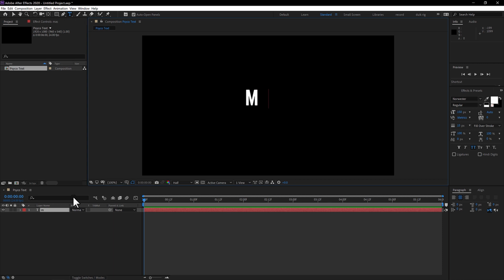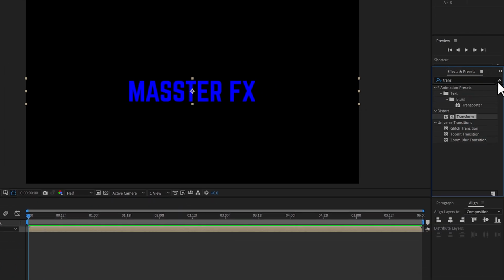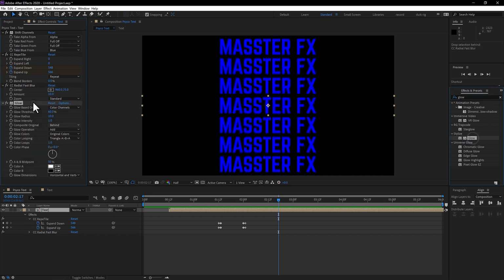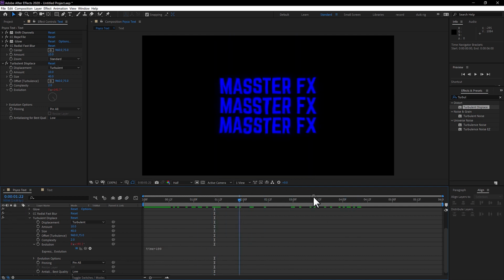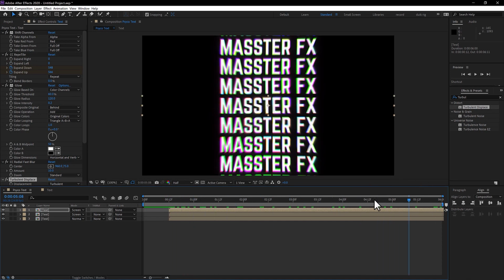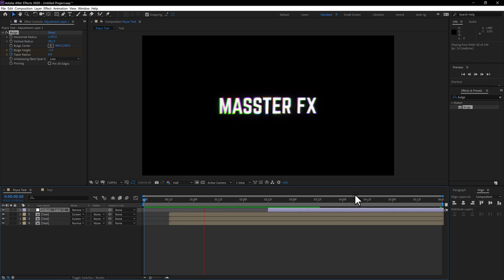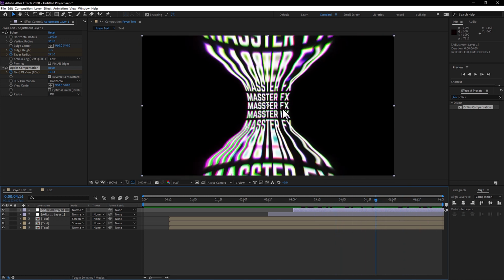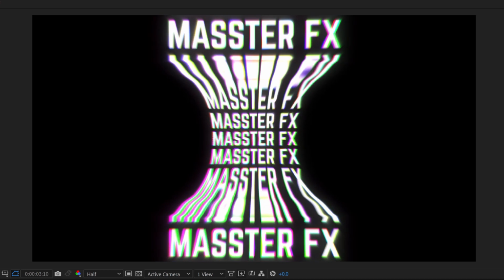Psychedelic Tex Animation After Effects Tutorials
IN THIS TUTORIAL I TEACH TO MAKE A Psychedelic Tex Animation USING AFTER EFFECTS